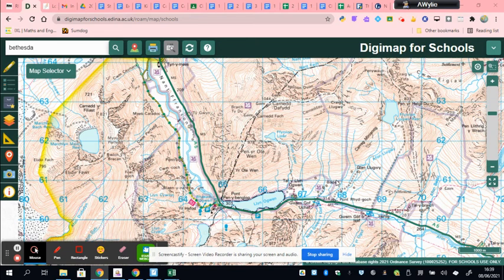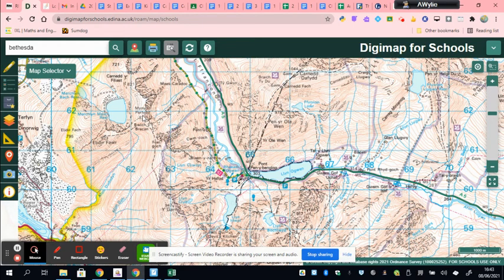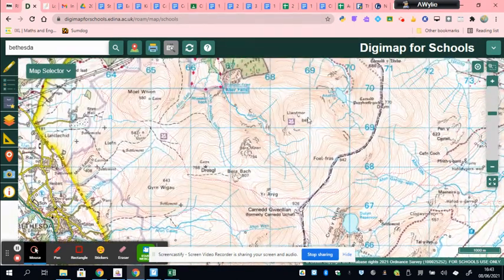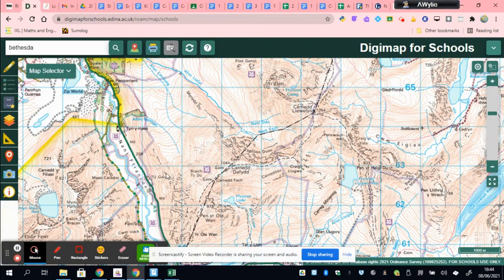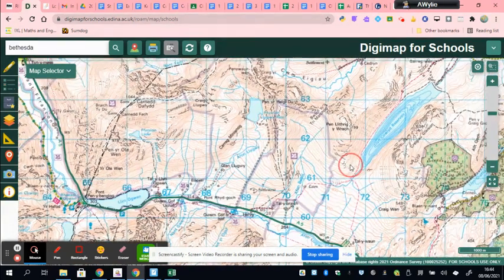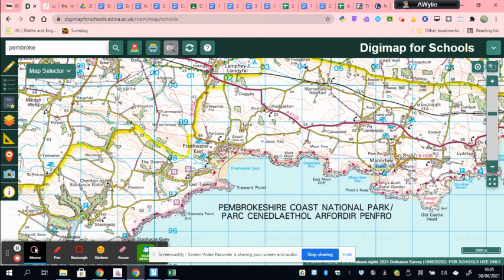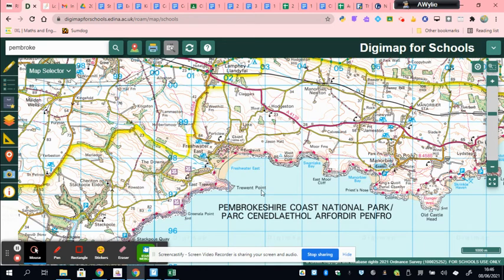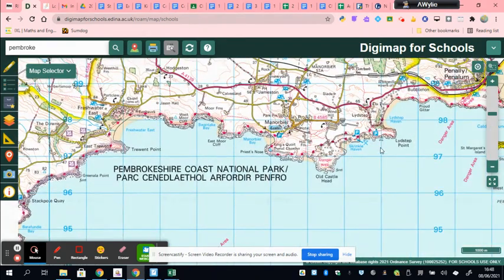Identify Glacial and Coastal Landscape features on an OS map